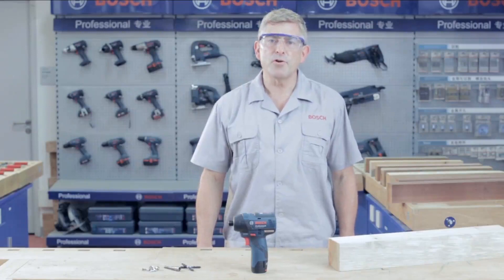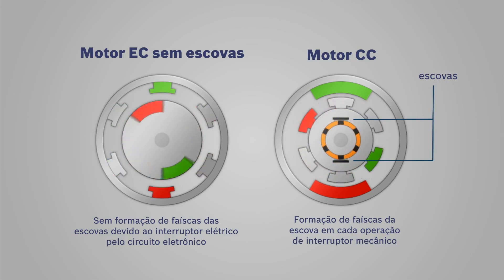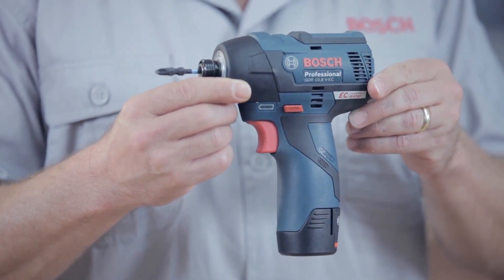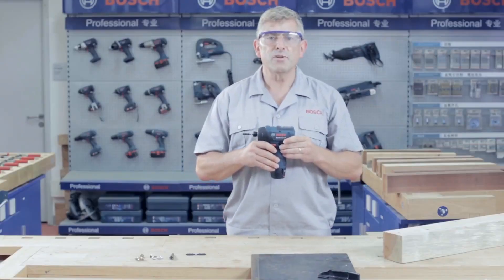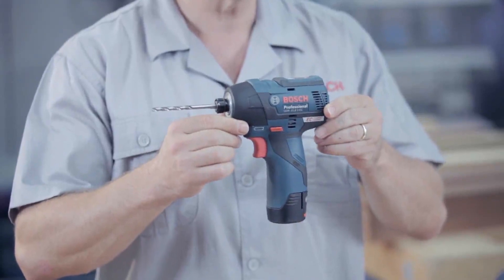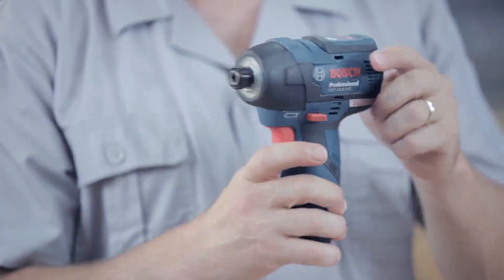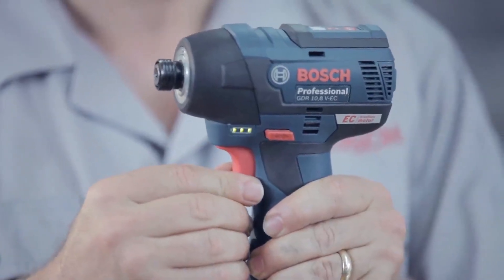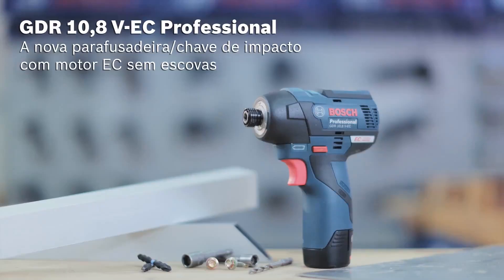BOSCH-APAR IMP SEXT 1/4 GDR 12V-110 (s/bat-s/car)-06019E0003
Aparafusadora de impacto mais compacta da categoria de 12 V da Bosch - com motor sem escovas
A sua forma compacta garante um manuseamento perfeito, mesmo em locais apertados e operações acima da cabeça do utilizador
Para maior precisão durante o aparafusamento, o controlo de potência de 2 velocidades evita o aparafusamento em excesso de parafusos pequenos
Adequada para a maioria das aplicações convencionais de uma aparafusadora de impacto sem fio devido ao binário potente de 110 Nm
A aparafusadora de impacto sem fio GDR 12V-110 Professional, com motor sem escovas, é a solução mais compacta na categoria de 12 V da Bosch. A sua forma compacta garante um manuseamento perfeito, mesmo em locais apertados e operações acima da cabeça do utilizador. Para maior precisão durante o aparafusamento, o controlo de potência de 2 velocidades da aparafusadora de impacto evita o aparafusamento em excesso de parafusos pequenos. Apresenta um motor potente com binário de 110 Nm, tornando-a adequada para a maioria das aplicações convencionais de uma aparafusadora de impacto sem fio. Esta ferramenta foi concebida para parafusos com diâmetros M 4 – M 12. É compatível com todas as baterias e carregadores Bosch Professional de 12 V (Professional 12V System).

O modelo GDR 12V-110 Professional inclui indicador do nível de carga, proteção eletrónica das células, bateria de lítio, seleção da velocidade e velocidade variável.

Dados técnicos
Os dados mais importantes
N.º de rotações em vazio (1.º nível) 0-1.200 r.p.m.
N.º de rotações em vazio (2.º nível) 0-2.600 r.p.m.
Escalões do binário 2
Binário máx. 110 Nm
Número de impactos nominal 0-3.100 ipm
Número de impactos (1.º nível) 0-2.700 ipm
Número de impactos (2.º nível) 0-3.100 ipm
Tensão da bateria 12 V
Porta-ferramentas 1/4'' Sextavado Uni
Dimensões da ferramenta (largura) 54 mm
Dimensões da ferramenta (comprimento) 139 mm
Dimensões da ferramenta (altura) 177 mm
Dimensões da embalagem (largura x comprimento x altura) 215 x 335 x 80 mm
Peso com bateria incluída 0,9 kg
Diâmetro do parafuso
Ø do parafuso M 4 – M 12
Informações relativas ao ruído e às vibrações
Valores totais de vibração (soma dos vectores das três direcções)

Apertar parafusos e porcas de tamanho máximo admissível
Valor de emissão de vibrações ah 10 m/s²
Incerteza K 1,5 m/s²